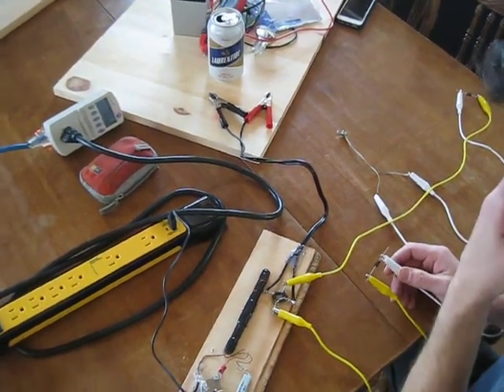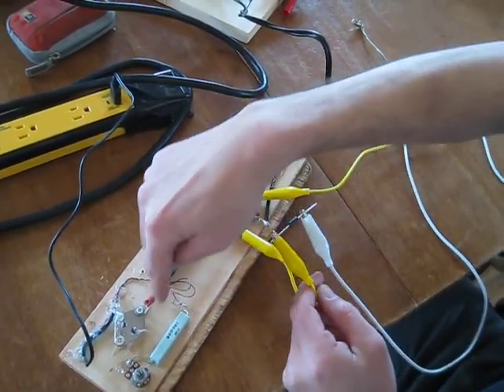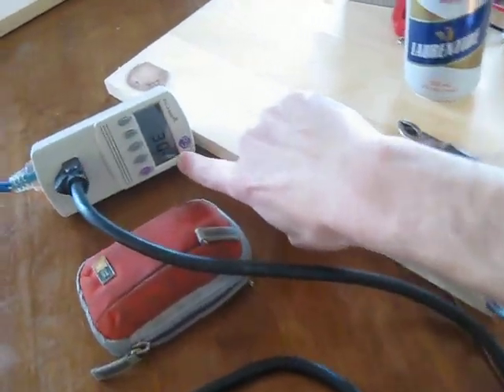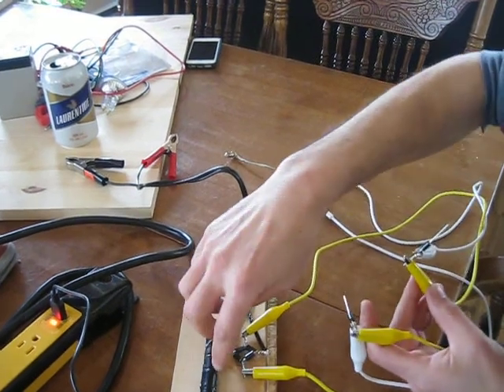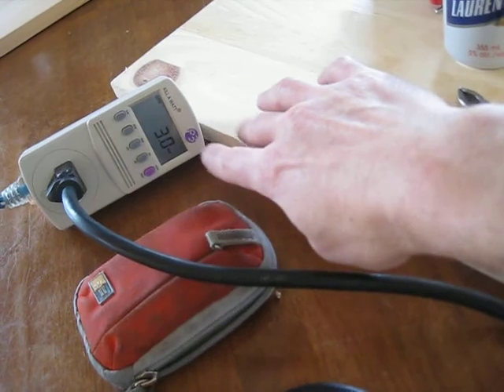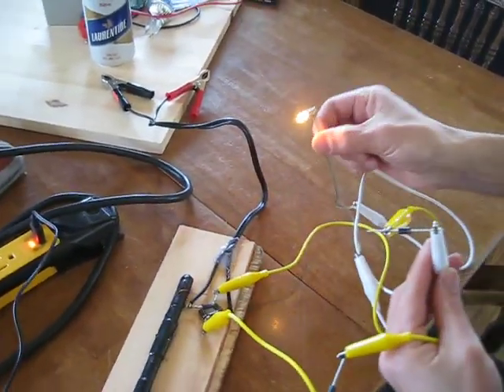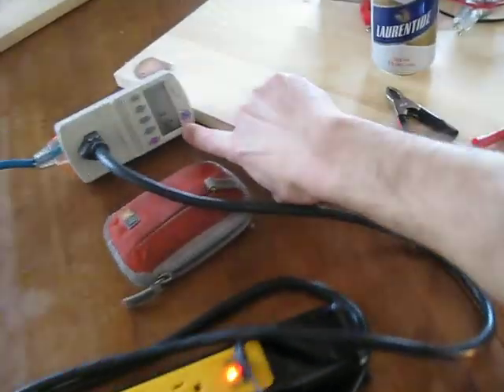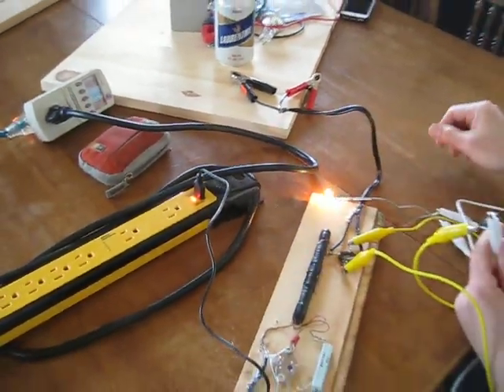The way to connect POC when your primary are pulsing dc...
This is the way to go when you use POC (bucking coil) as output when using pulsing dc as input. There is a way to force the current for assisting the primary.

Sorry for the meter i say amp in the beginning but it is watt.